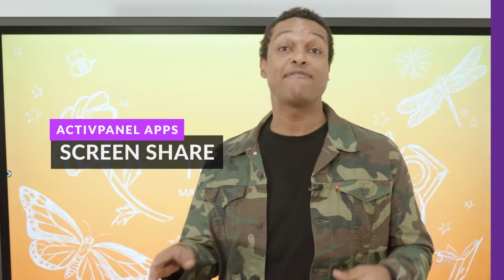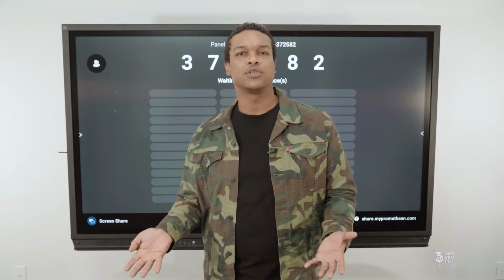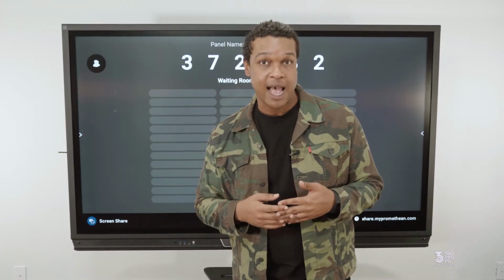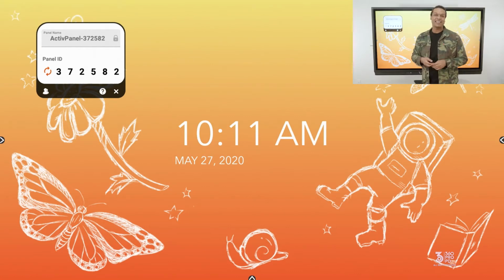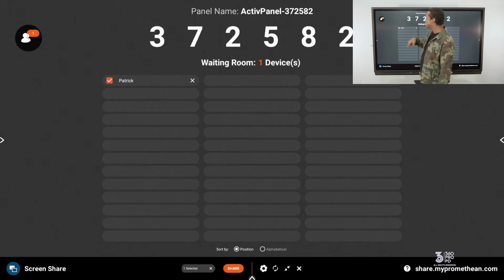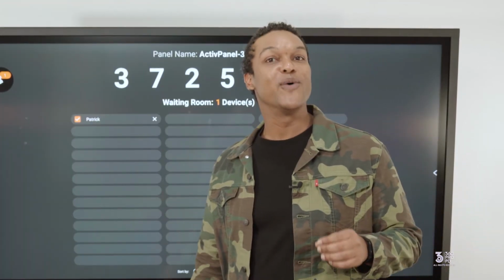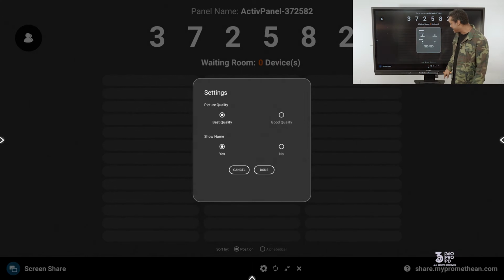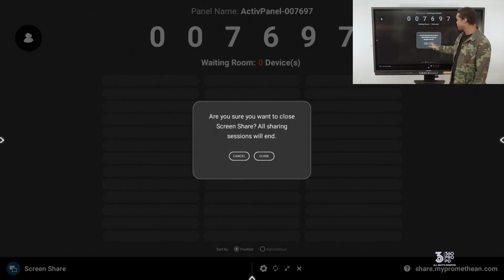The NEW Promethean Screen Share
Wireless mirroring is nothing new to the Promethean ActivPanel...but it has been improved! We take a look at the updated Promethean Screen Share app using an Elements Series ActivPanel. This powerful tool takes wireless screen casting to a new level!